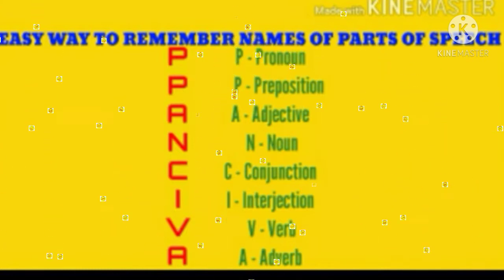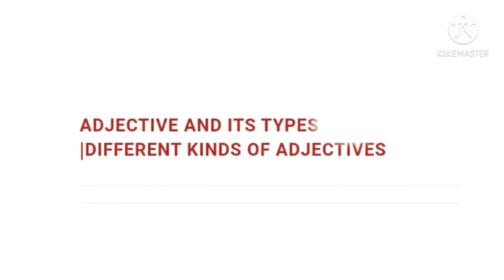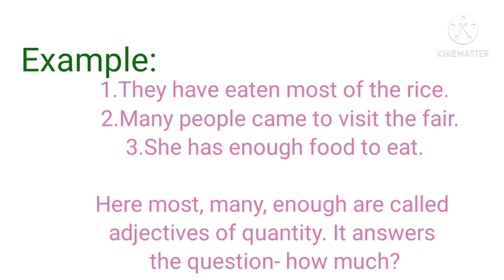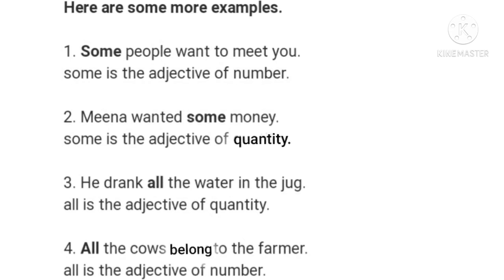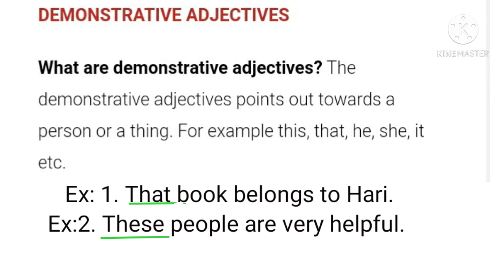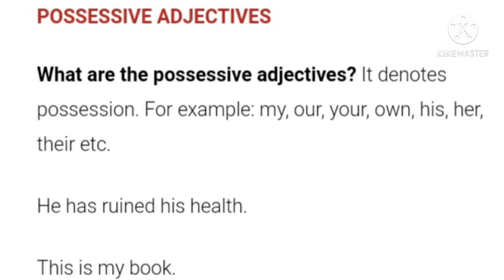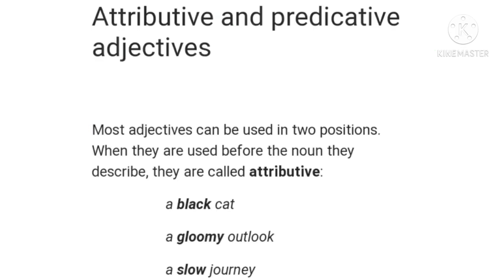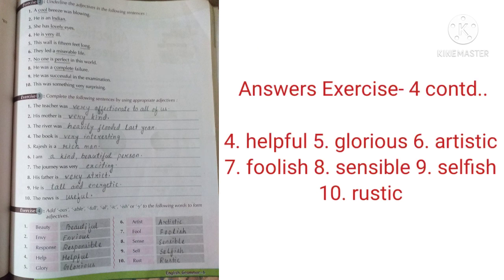Adjective and Its kinds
Complete explanation of Adjectives and exercises of Prachi English Grammar book on Adjectives, pg 88-89, & worksheets on Adjectives 🤗